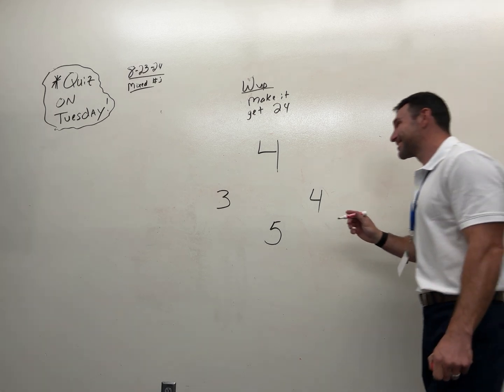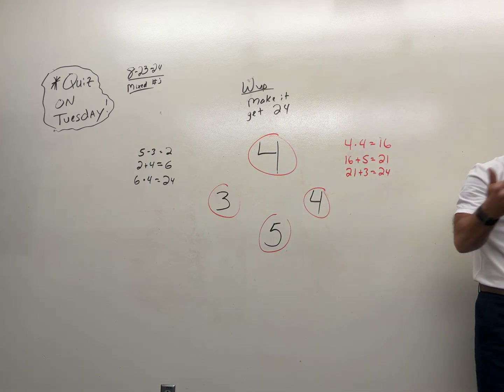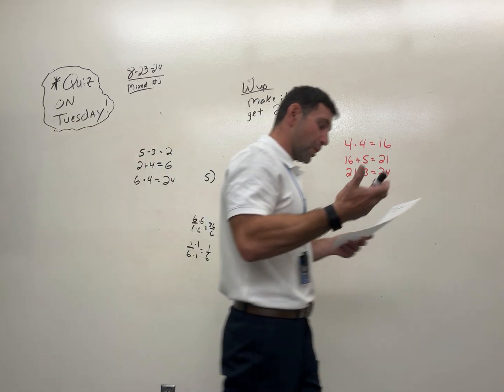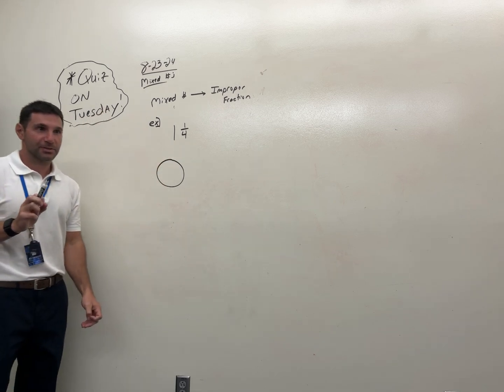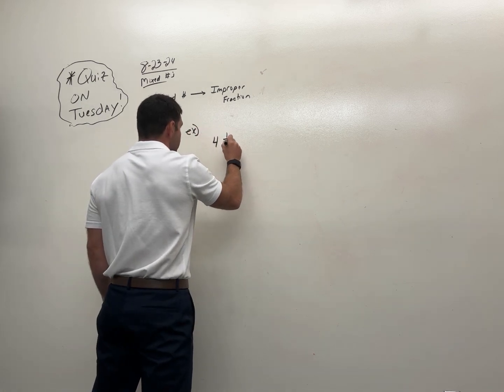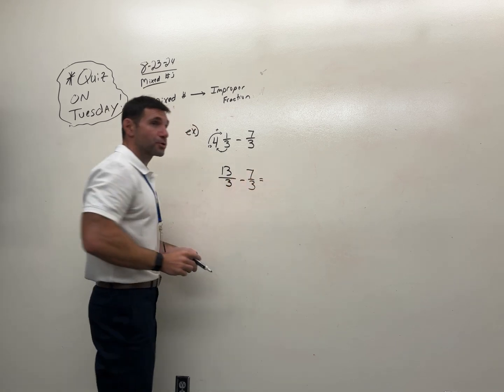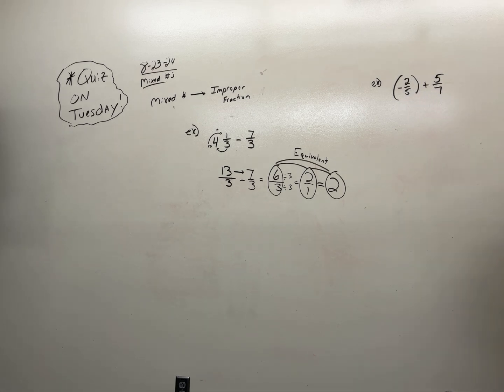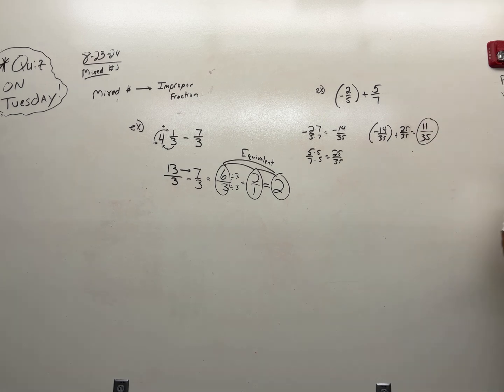Algebra 1A: Mixed Numbers LIVE